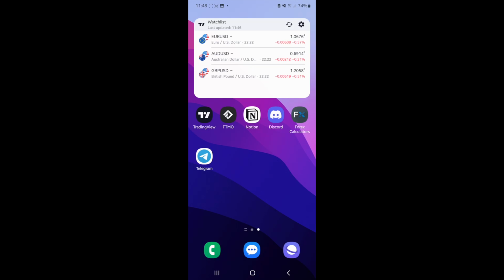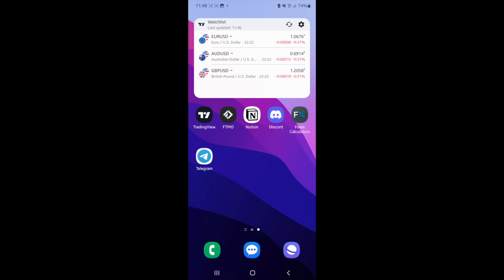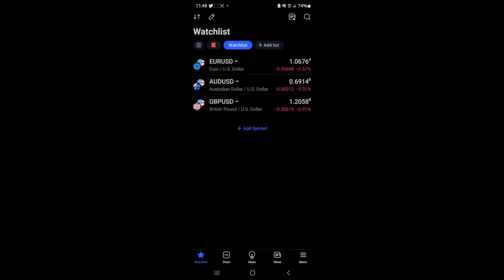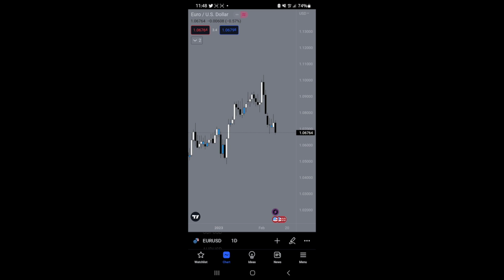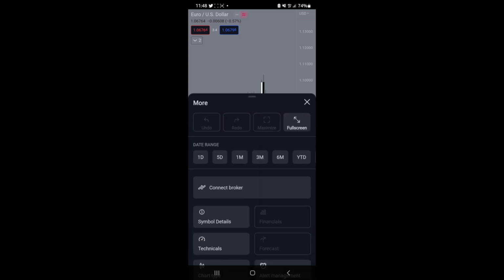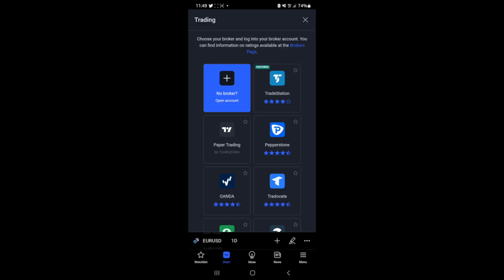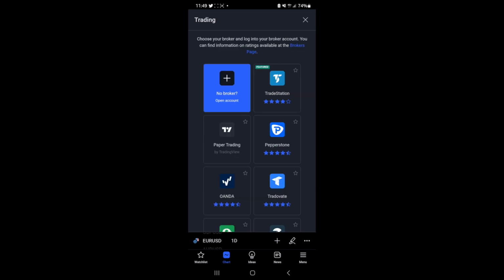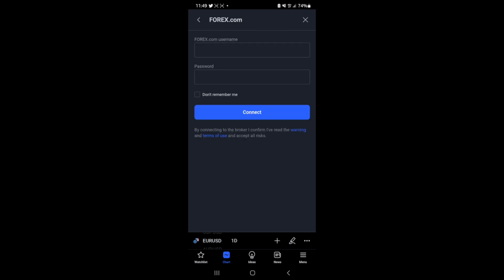How to Connect Broker to TradingView Mobile (2024)